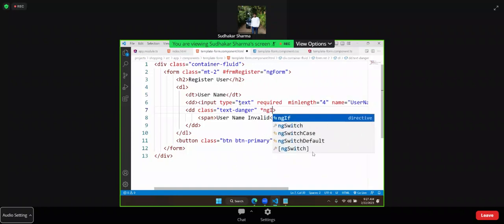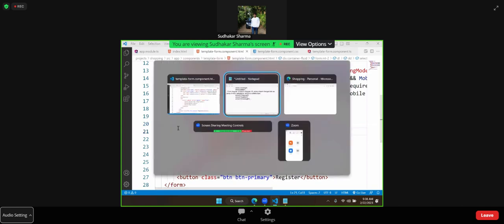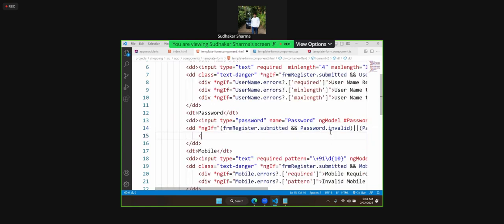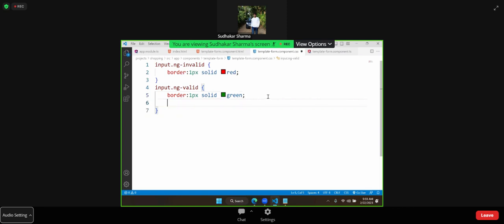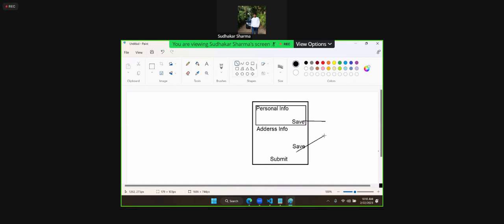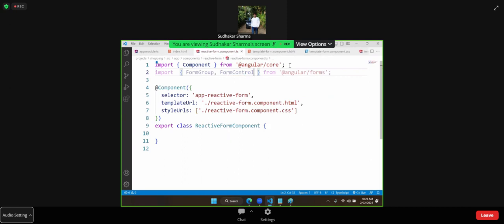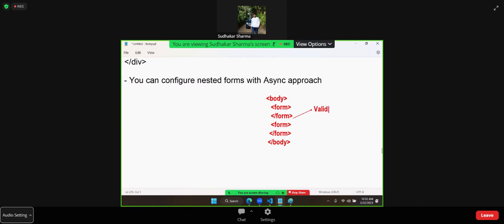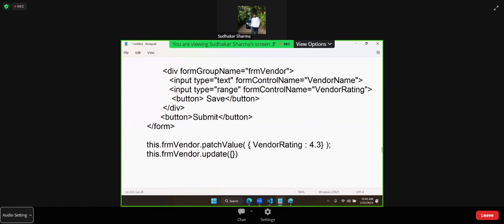220223 reactive forms